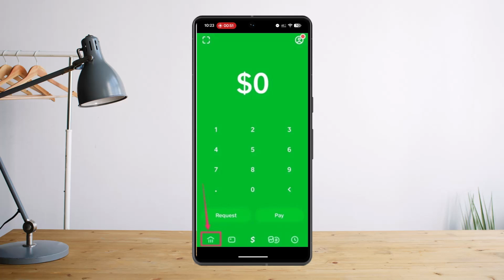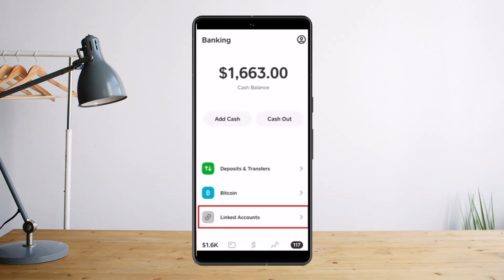How to Cancel Cash App Scheduled Payment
The tutorial begins by explaining that you can cancel scheduled payments through the Activity or Banking tab within the app, ideally at least three business days before the payment date. To cancel a regular scheduled payment, open Cash App and go to the Activity tab, represented by a clock icon on your home screen. Look for the specific payment under the "Pending" or "Upcoming" heading and select it. You should see a "Cancel" option, or you may need to tap the three-dot icon to view more options and then select "Cancel Payment." Confirm the cancellation when prompted. For canceling scheduled loan payments or loan repayments, navigate to the Banking tab and select the "Borrow" section. Scroll down to the upcoming payments area and choose the payment you want to manage. You can tap "Skip Payment" to skip a single payment, or select "Auto Pay" and disable it to cancel all future automatic payments.

Timestamps:
0:00 - Introduction
0:19 - Opening Cash App and Accessing Activity Tab
0:29 - Selecting the Scheduled Payment
0:36 - Using Cancel Option or Three-Dot Menu
0:44 - Confirming Cancellation
0:49 - Canceling Loan Payments via Banking Tab
1:01 - Skipping Single Payments or Disabling Auto Pay
1:15 - Conclusion